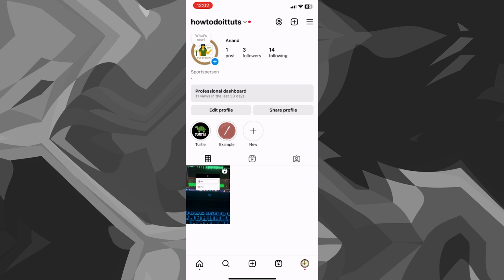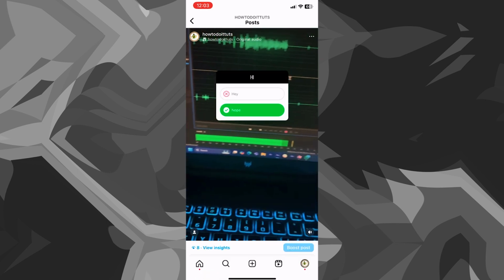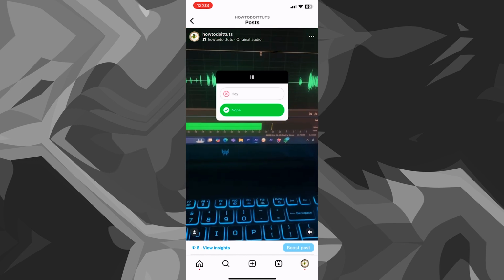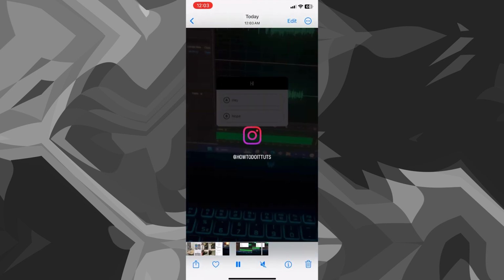How To Add Instagram Watermark In Reels (Easy Instagram Tutorial)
In this video, I will show you how to add Instagram watermark in reels. If you want to make sure that your content is properly credited when shared, this Instagram tutorial will guide you through the simple steps to add a watermark to your reels. You’ll learn how to add watermark in Instagram reels easily by tagging yourself, ensuring your name stays visible when your content is reshared. This method is perfect for those looking to learn how to add name watermark in Instagram reels without using third-party apps.

📌 Chapters:
0:00 - Introduction
0:07 - Tag Yourself in Reels
0:36 - Download the Reel
0:59 - Finished Reel with the Watermark
1:05 - Outro

- Learn how to add Instagram watermark in reels step by step.
- Ensure your content remains credited when shared.
- Simple method using Instagram’s built-in features.

If you found this how to add Instagram watermark in reels video helpful, don’t forget to like this video, comment below with your thoughts, and subscribe to the channel for more Instagram tutorial videos! Let us know what topics you’d like us to cover next.